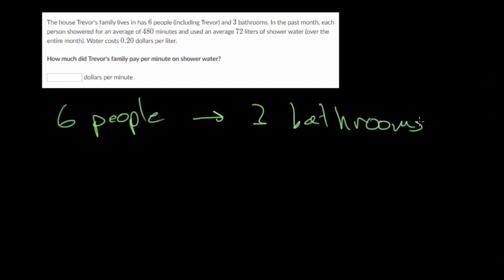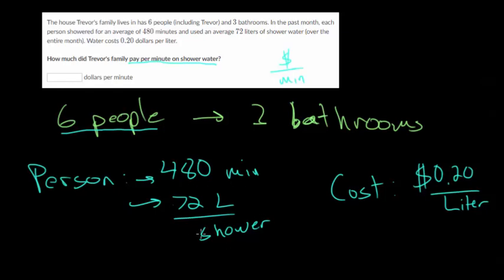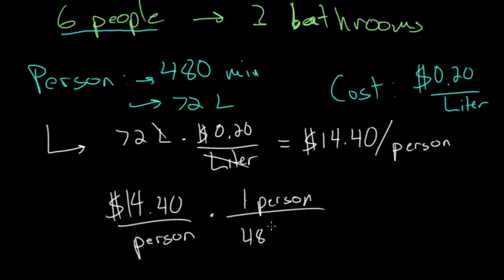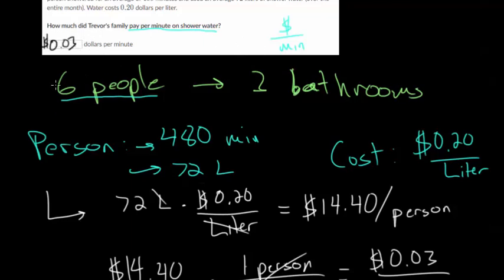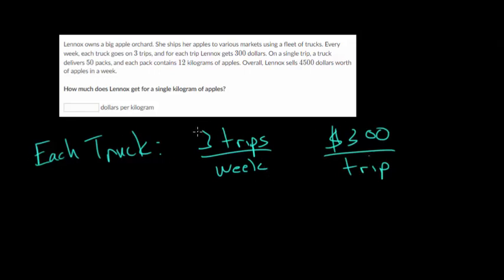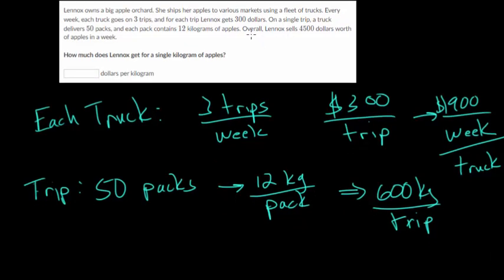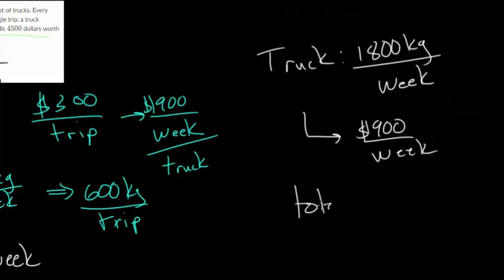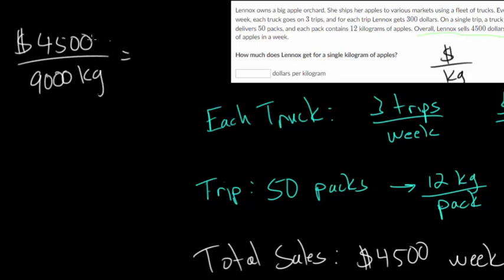Using Units To Solve Problems: Practice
This video looks at the idea of using different units and conversions to solve problems. The general strategy is to organize your information first and then determine a path towards the answer.

Khan Academy exercise to practice:
1. Using Units to Solve Problems

EulersAcademy.org